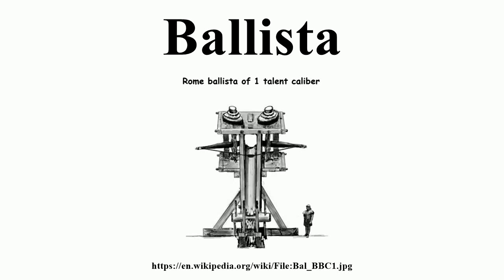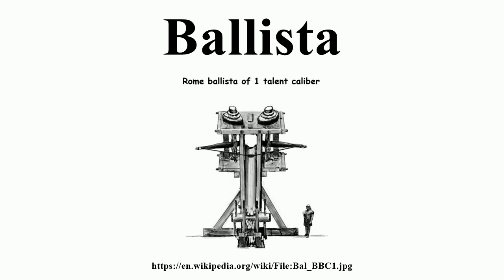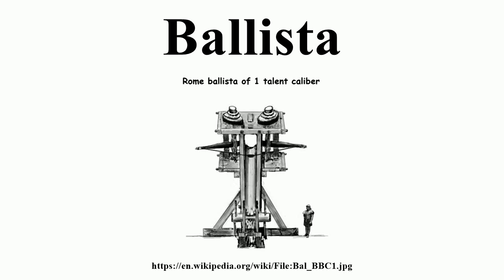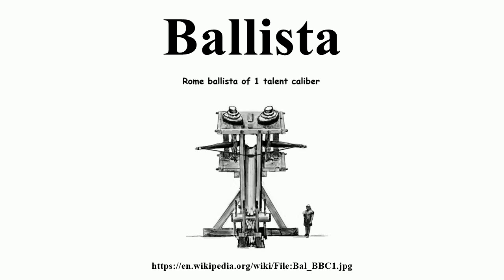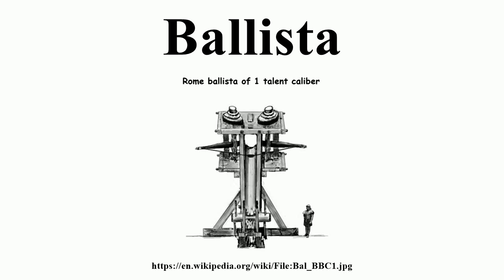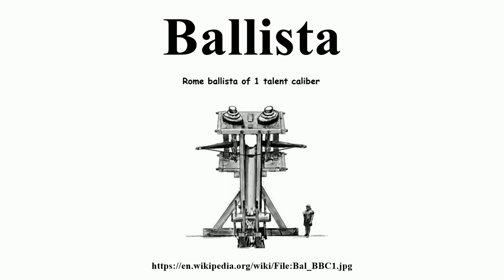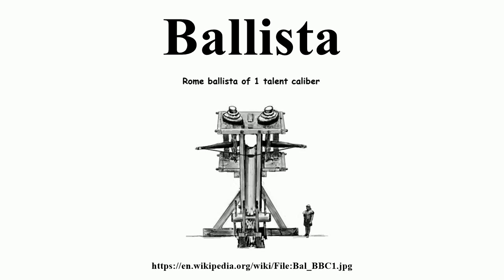Ballista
Image-Copyright-Info
Image is in public domain
Author-Info:   Vissarion
Image-Copyright-Info